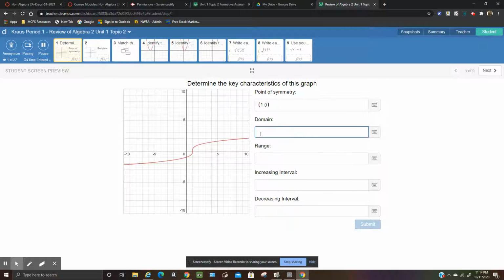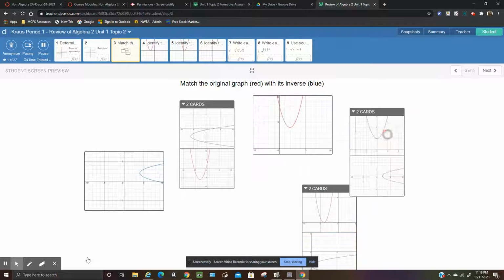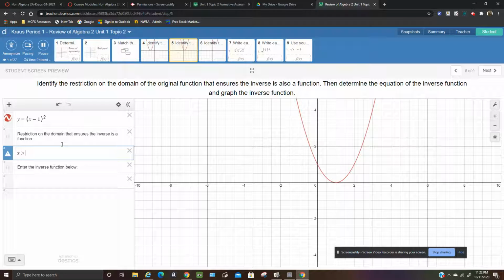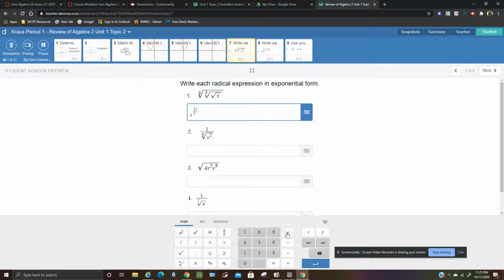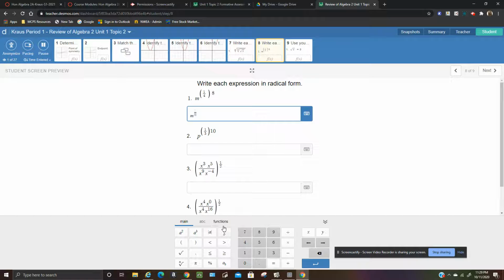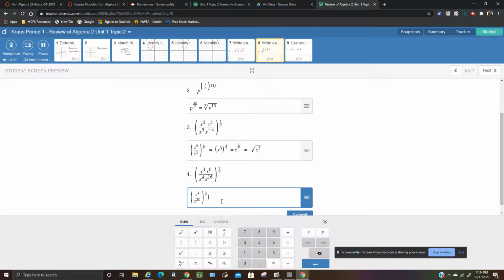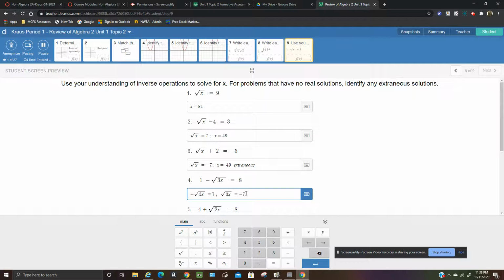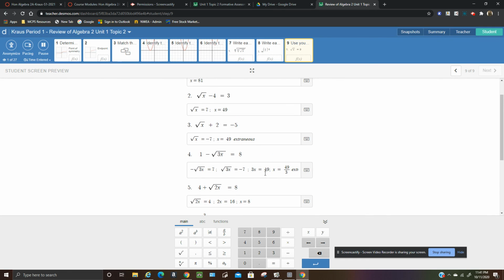Review of Algebra 2 Unit 1 Topic 2: Oct 11, 2020 11:41 PM